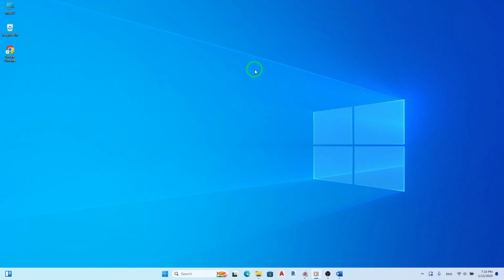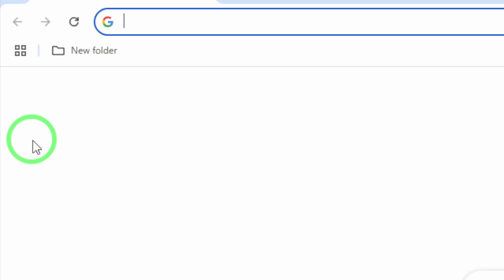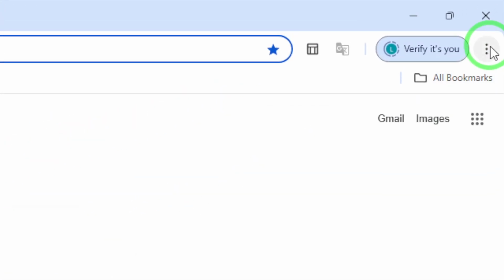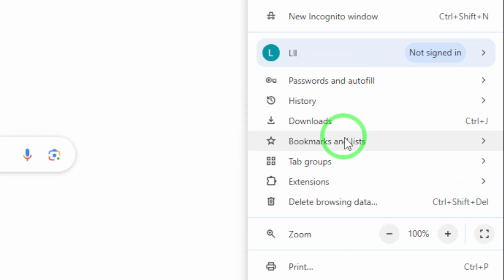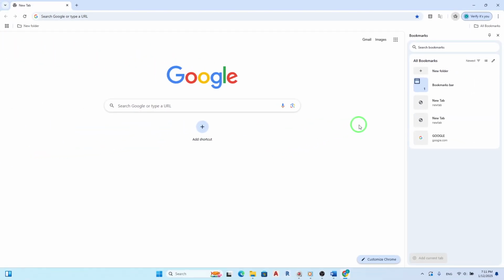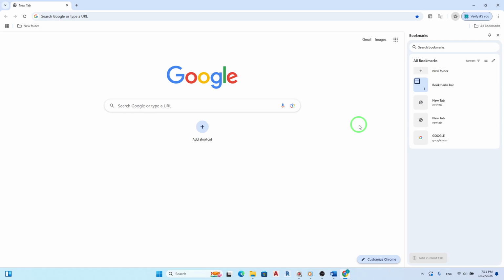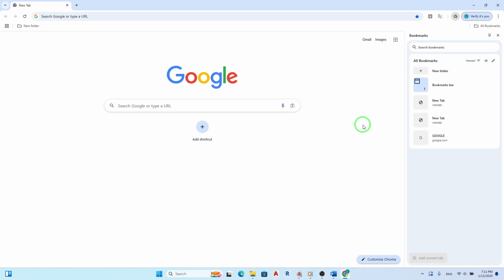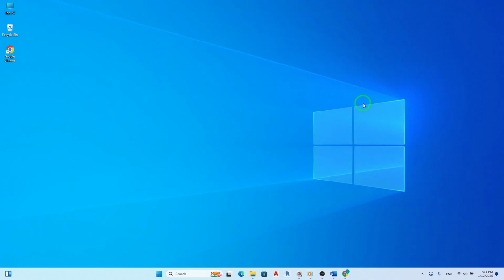How To Show All Bookmarks On Google Chrome On PC (New Update)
Learn how to show all bookmarks on Google Chrome on your PC with this easy step-by-step guide. In this video, we will walk you through the latest update to manage your bookmarks efficiently.

1. Open Chrome Browser

2. Click on the three dots at the top right corner

3. Click Bookmarks and lists

4. Click Show all bookmarks

Chapters:
00:00 Intro
00:12 Soultion
01:05 Outro